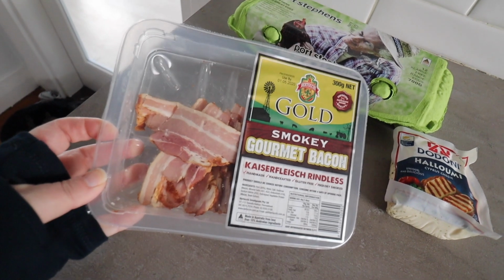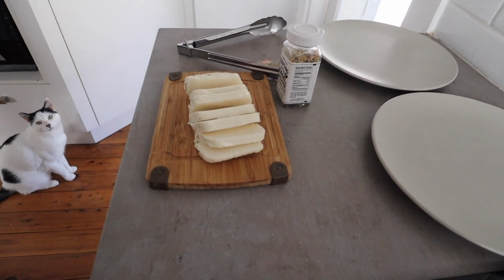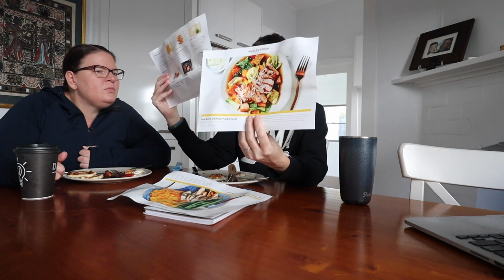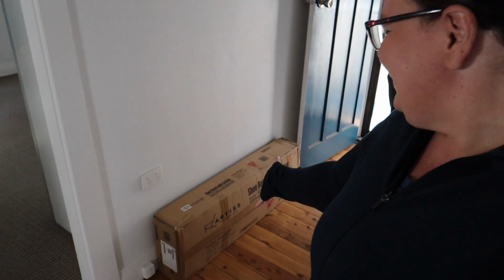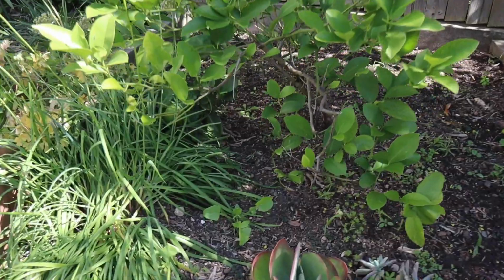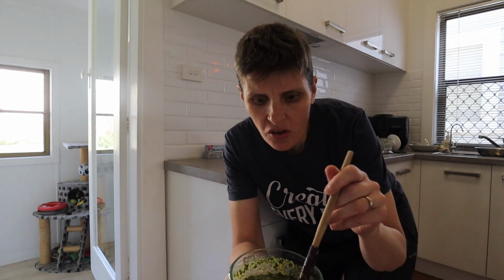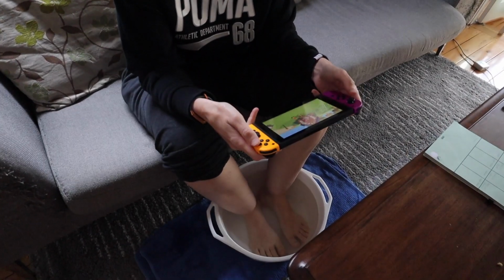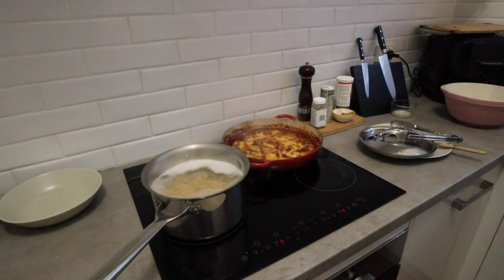Keto Meatballs and Garden Update - 13th of April 2020 Vlog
We build our new shoe bench, make keto meatballs and show you a typical weekend day.